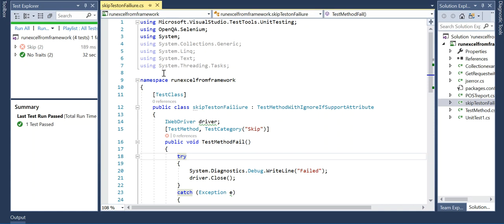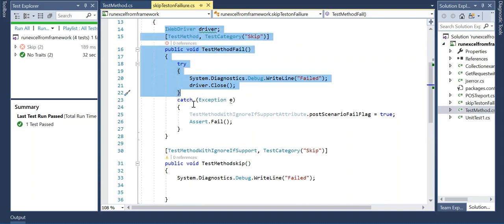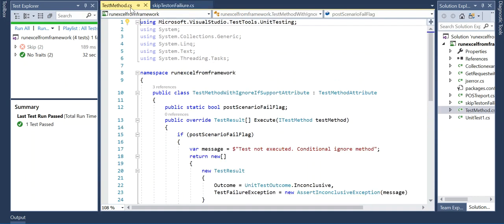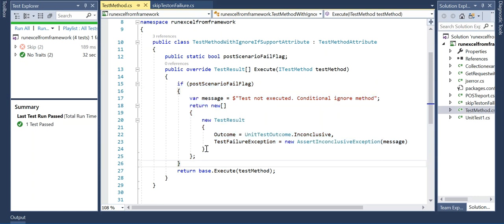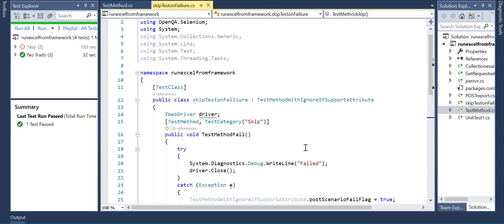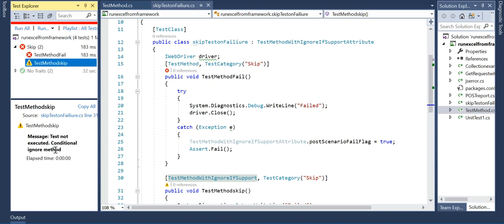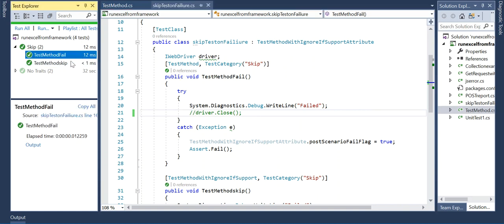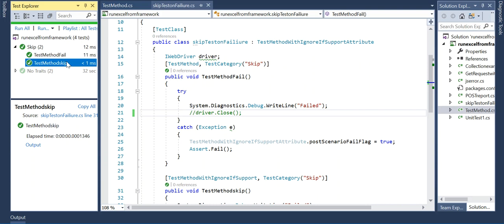MsTest -How to Skip the remaining Tests on Failiure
This tutorial details about how to skip the remaining test cases when the main test data creation script fails.